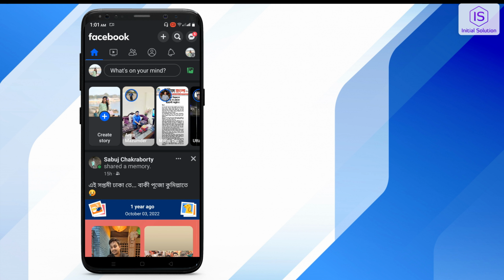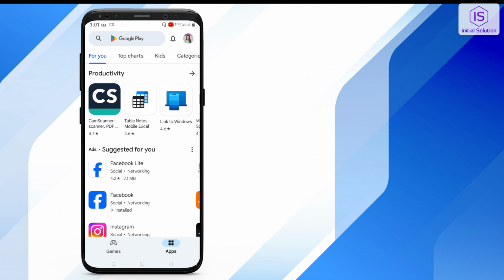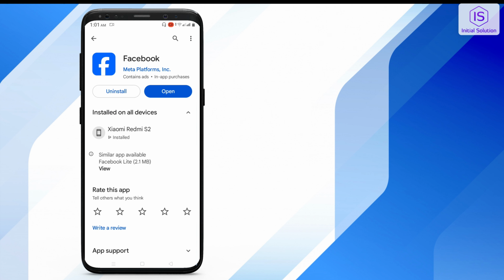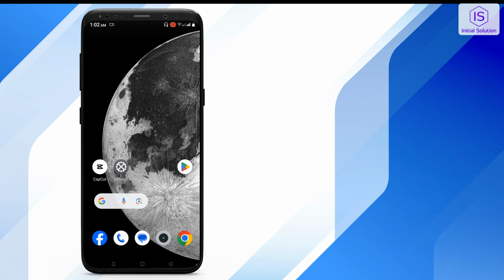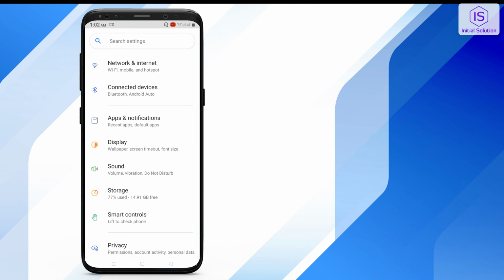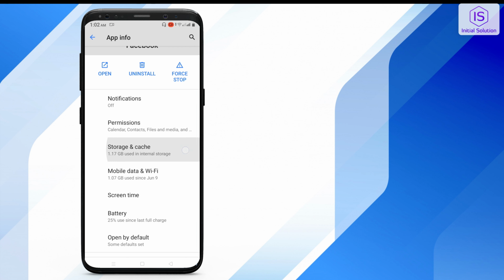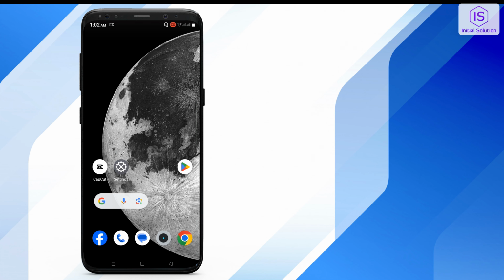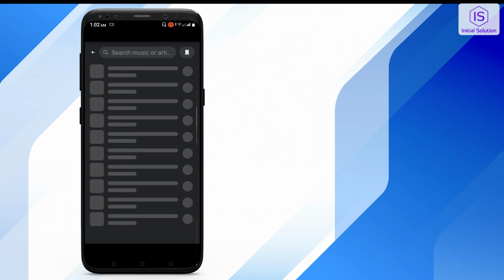How to Fix Facebook Music Story Not Showing 2024: Social Media Solutions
Having trouble with your Facebook Music Story not displaying? We've got you covered! Learn How to fix Facebook music story not showing and share your favorite tunes seamlessly. Stay in the groove! 🎵📘

Step 1: Open the Facebook App on Your Device.
Step 2: Go to Your Profile or News Feed.
Step 3: Tap on "What's on Your Mind?"
Step 4: Select "Feeling/Activity" and Add the Music You're Listening To.
Step 5: Make Sure Your Post Privacy Is Set to "Public."
Step 6: Tap "Post" and Check Your Music Story.

📖 Chapters of How to Fix Facebook Music Story Not Showing:
00:00: Introduction: Greeting and Topic Introduction
00:05: Step 1: Accessing Play Store and Updating Facebook App
00:22: Step 2: Navigating to Settings and App Notifications
00:44: Step 3: Clearing Cache for Facebook Stories
01:00: Step 4: Refreshing Facebook and Checking Music Option
01:28: Summary of Fixing Music Story on Facebook
01:36: Call to Action: Like, Comment, Share, Subscribe, and Bell Icon
01:49: Sponsorship Message: Xirosoft  Services and Brand Promotion
01:59: Reminder: Check Description for More Details